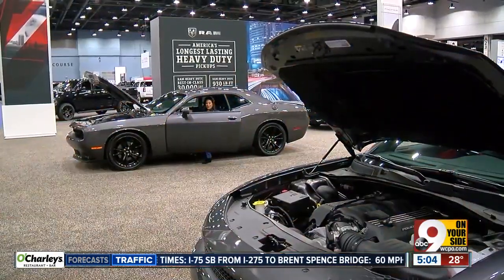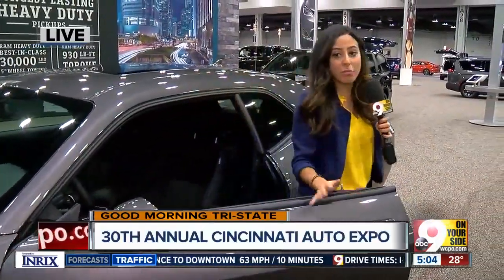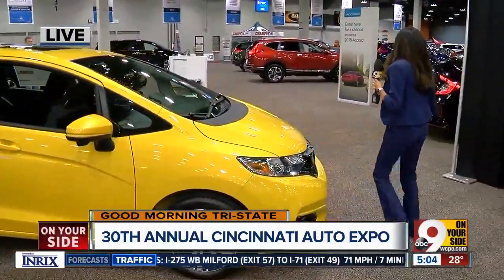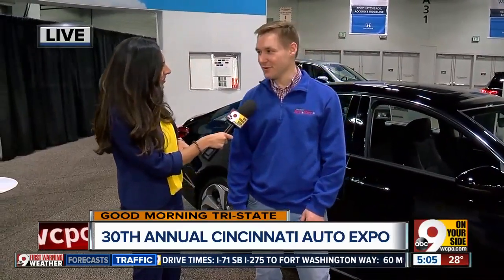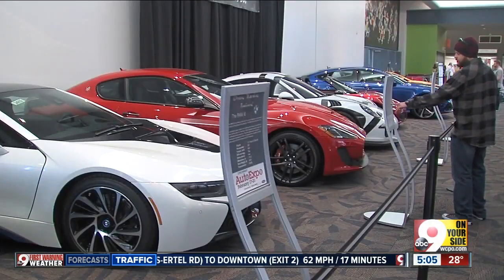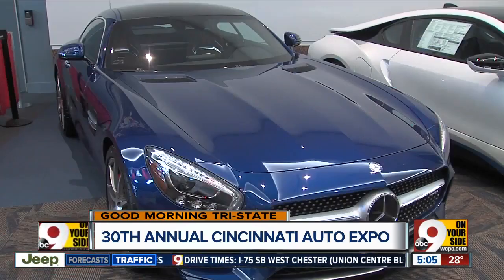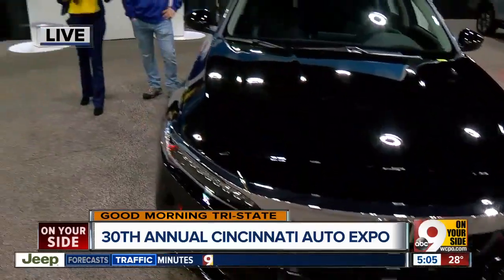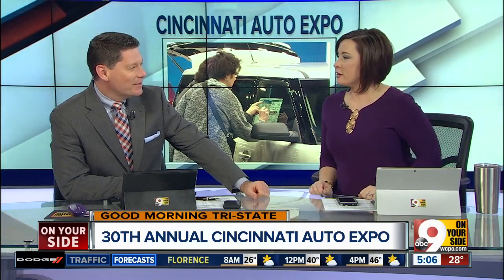Four great cars to check out at the Cincinnati Auto Expo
According to organizers, the main appeal of the Cincinnati Auto Expo (besides the cars themselves, that is), is that it’s a “no-sale zone.” Meaning, you can peruse more than 400 of the latest cars, trucks, SUVs, crossovers and hybrids from 32 domestic and foreign manufacturers, all at the same place and at the same time.  Product specialists will be on hand to answer your every question, but not to get you to buy something.  While there are several attractions at the expo, including a Corvette museum, a kids’ zone, and a beer and wine garden, the high-performance vehicles kept on "Dream Machine Boulevard" are the main draw alongside 2018's brand-new models ranging from Acura to Volvo. Four manufacturers (Chevrolet, Toyota, Honda and Volkswagen), are making their vehicles available to test drive.